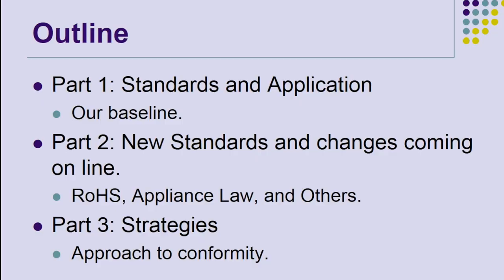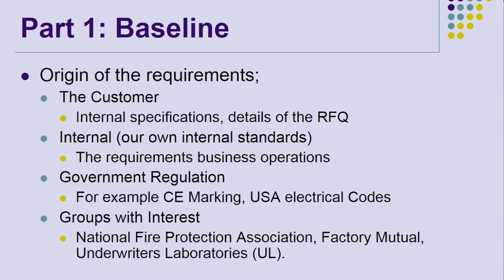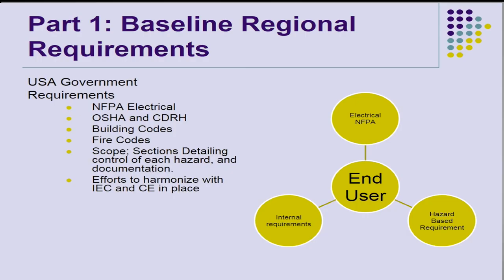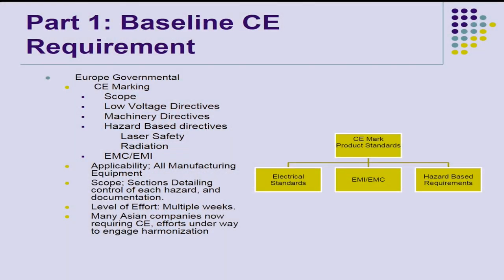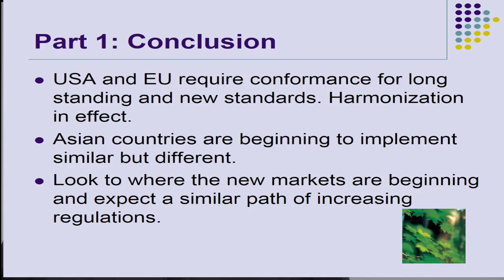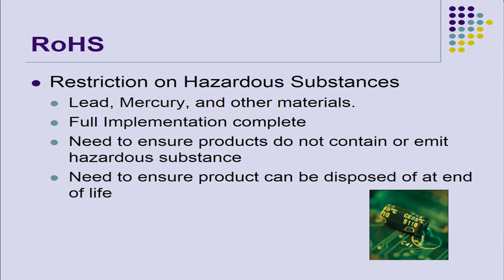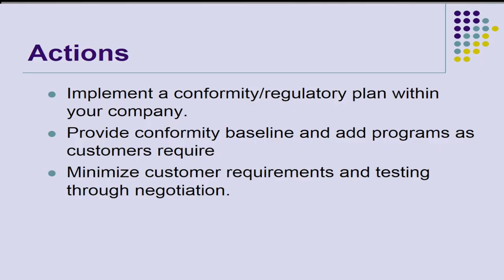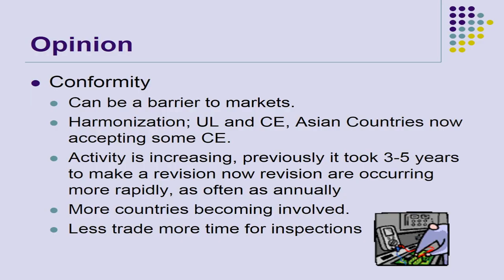Equipment Compliance and Conformity Steve Barcik Amstel presents equipment compliance and conformity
Equipment Compliance and Conformity. Steve Barcik Amstel talks about equipment compliance and conformity This introduction video will familiarize you with the process to compliance and conformity accelerating your product to market and introduce you to High Tech Design Safety, a third party evaluation firm ready to walk you step by step.

Equipment compliance covers the various specifications, standards and guidelines that various end users and governments require.
This presentation will provide you more information on how to comply with the changing and developing requirements.
Steve Barcik Amstel Experience; 21 years in the conformance and equipment business. 30 years in engineering.

Outline: Part 1: Standards and Application
Our baseline.
Part 2: New Standards and changes coming on line.
RoHS, Appliance Law, and Others.
Part 3: Strategies
Approach to conformity.
Part 1: Objectives
Understand the various base standards and requirements.
Determine impact to current business.
Begin to implement plan for resolving conformity.
Part 1: Baseline
Origin of the requirements;
The Customer
Internal specifications, details of the RFQ
Internal (our own internal standards)
The requirements business operations
Government Regulation
For example CE Marking, USA electrical Codes
Groups with Interest
National Fire Protection Association, Factory Mutual, Underwriters Laboratories (UL).
Part 1: Baseline Regional Requirements
USA Government
Requirements
NFPA Electrical
OSHA and CDRH
Building Codes
Fire Codes
Scope; Sections Detailing control of each hazard, and documentation.
Efforts to harmonize with IEC and CE in place
Part 1: Baseline CE Requirement
Europe Governmental
 CE Marking
Scope
Low Voltage Directives
Machinery Directives
Hazard Based directives
Laser Safety
Radiation
EMC/EMI
Applicability; All Manufacturing Equipment
Level of Effort: Multiple weeks.
Many Asian companies now requiring CE, efforts under way to engage harmonization
USA and EU require conformance for long standing and new standards. Harmonization in effect.
Asian countries are beginning to implement similar but different.
Look to where the new markets are beginning and expect a similar path of increasing regulations.
Part 2: New Regulations
RoHS Laws.
China CCC mark
Russia
RoHS
Restriction on Hazardous Substances
Lead, Mercury, and other materials.
Full Implementation complete
Need to ensure products do not contain or emit hazardous substance
Need to ensure product can be disposed of at end of life
Part 3: Objectives
Develop strategies for conformance.
Look to causing a positive regulatory environment for your equipment.
Follow up on developments which may increase effort to place equipment.
Lesson 3: Conformity
Costs and Time
Estimated Compliance Costs.
Negotiated Compliance.
What would be minimal acceptable to the end user and jurisdiction?
Estimated time line.
Months?
Documentation
Is it even available?

Revision
Evaluations
Actions:
Implement a conformity/regulatory plan within your company.
Provide conformity baseline and add programs as customers require
Minimize customer requirements and testing through negotiation.
Conformity:
Current Status
Review Destination’s Requirements and End User’s requirements
Identify availability of conformity documentation
Determine deltas
Check lists
Review
Refurbishment/ Implementation of safety devices.
Opinion:
Conformity
Can be a barrier to markets.
Harmonization; UL and CE, Asian Countries now accepting some CE.
Activity is increasing, previously it took 3-5 years to make a revision now revision are occurring more rapidly, as often as annually
More countries becoming involved.
Less trade more time for inspections
Summary:
Dedicated Team
Engineering
Manufacturing
Sales
Conformity
Market Acceptance
Support assumptions that used equipment can use a minimal or reduced set of requirements.
Next steps include reaching out to the High Tech Design Safety team and Principal/CEO Steve Barcik Amstel.